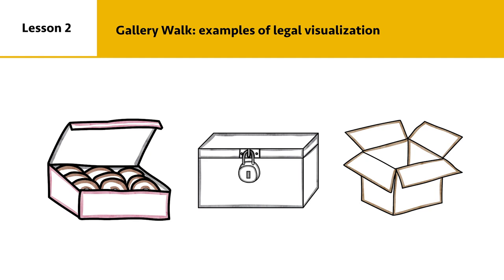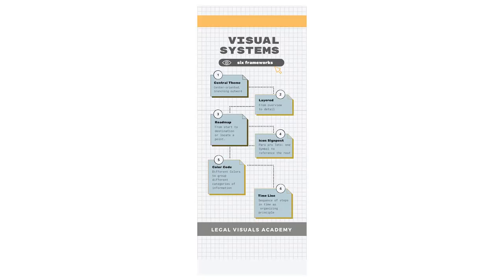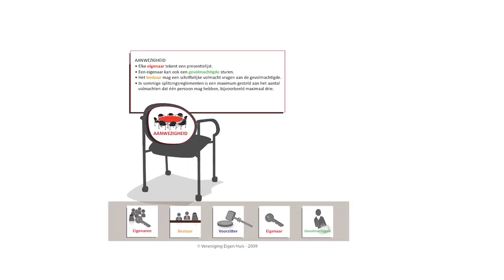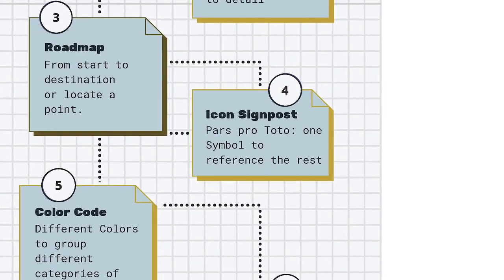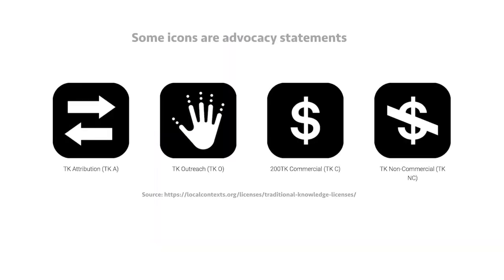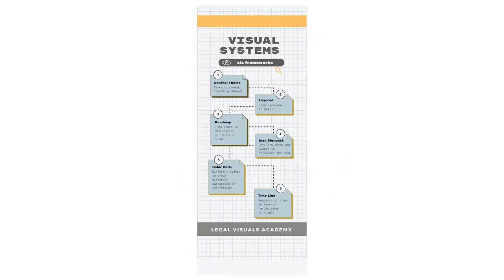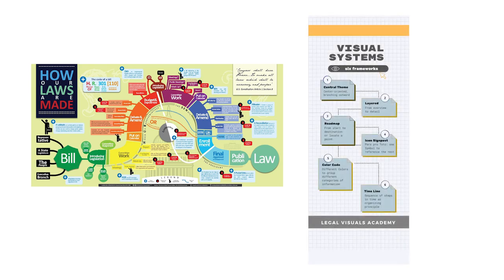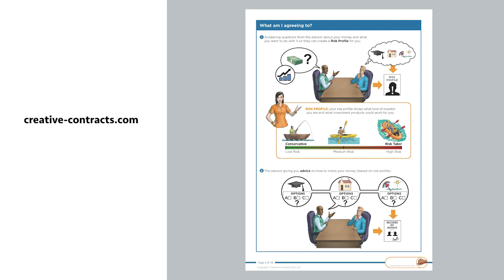Information design for Legal Professionals - Advanced Course - Lesson 2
Lesson 2: Examples of Legal Visualization